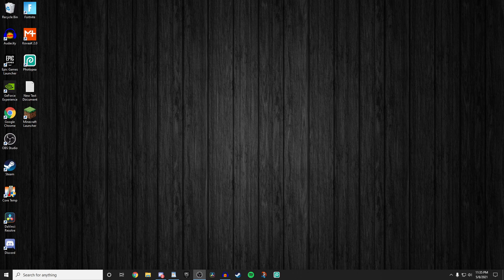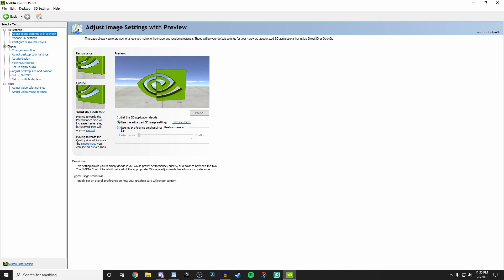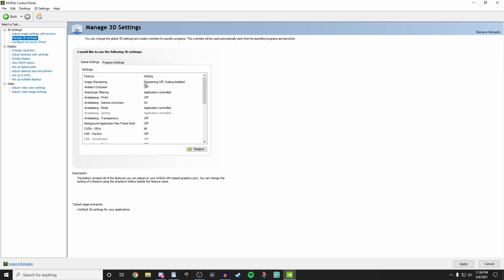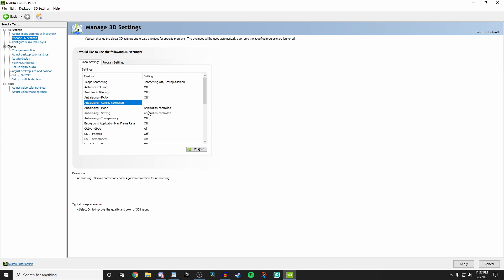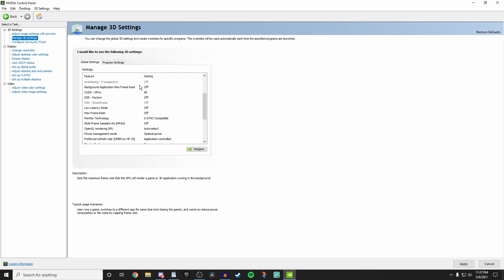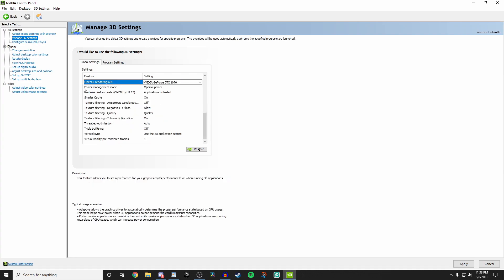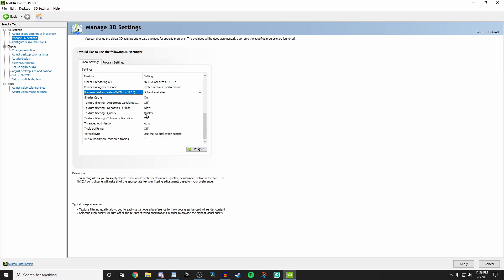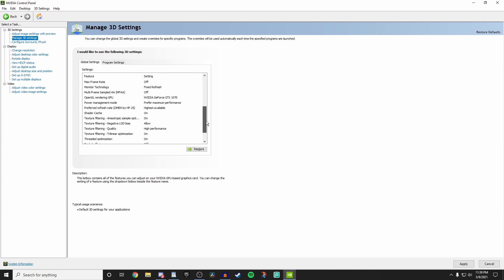SECRET SETTINGS To Get The BEST FPS In Chapter 2 Season 6! - NVIDIA Control Panel Settings!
Hello guys, in this video I am going to show you the best Nvidia Control Panel settings for Fortnite Chapter 2 Season 6 in 2021. I’ve tested this for a long time and I found the best Nvidia Settings for high fps, especially Fortnite settings for high fps. I know that some of you experience bad fps in Fortnite Battle Royale and Nvidia Control panel settings for Fortnite can be extremely confusing for some of you, this is why I will show you step by step the best Nvidia control panel settings for gaming. I am going to show you how to boost your fps in Fortnite using these settings and I guarantee you that these are the best settings in Fortnite and it might be the best fps drops fix in Fortnite. I believe in you. Hope this helps you guys out!

CPU: Ryzen 7 5800X
MOBO: MSI MAG X570 PRO
RAM: G. Skill 32GB (2x16)
GPU: Nvidia GeForce GTX 1070
SSD: PNY CS900 512GB
HDD: Seagate BaraCuda 2TB & P1 Crucial 1TB M.2
Power Supply: Corsair Pro MM75 750W
Case: Corsair 4000D Airflow (White Edition)

⚙️MY SETTINGS/PERIPHERALS⚙️
800 DPI
7.2% X Sens, 7.2% Y Sens

Topics Covered: how to fix stutters & fps drops, fps boost guide, fortnite fps boost, how to boost your fps in fortnite, fortnite nvidia settings, fortnite amd settings, nvidia settings guide, fortnite fps, fortnite fix stutters, fix stutters in fortnite, fps drops fortnite, input delay fortnite, fix input lag fortnite, fortnite improve frames, how to improve frames fortnite, how to improve fps fortnite, increase fps, fortnite increase fps, Sonata fps boost, fps boost console pc fortnite, pc fps boost fortnite season 5, fps boost fn, fortnite season 5 ultimate fps boost, optimize windows, windows nvidia optimization